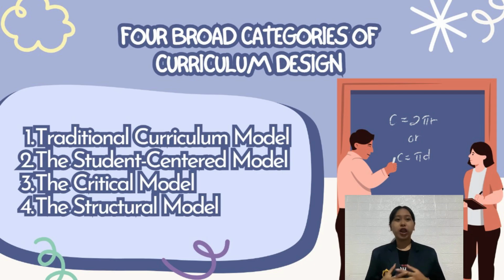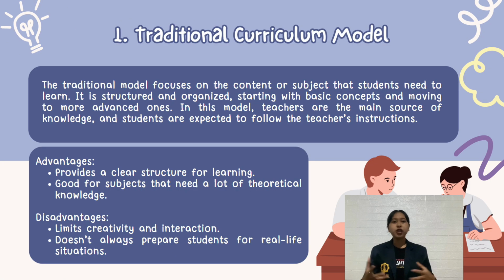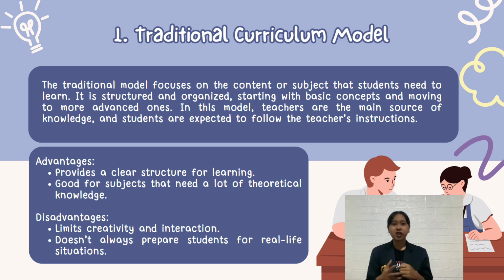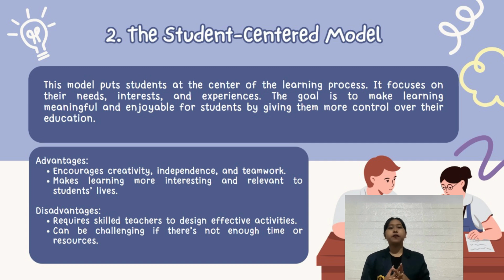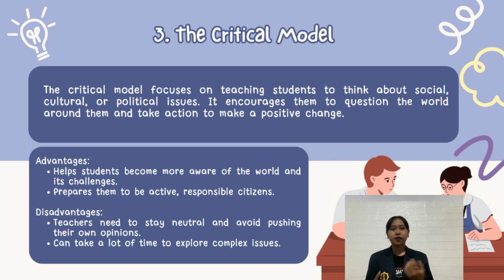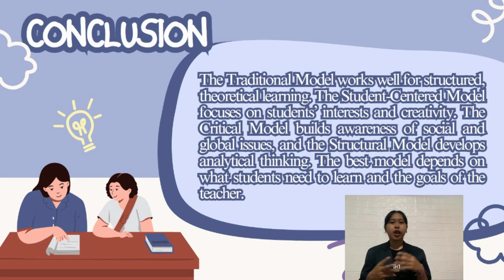Project Kurikulum dan Pembelajaran